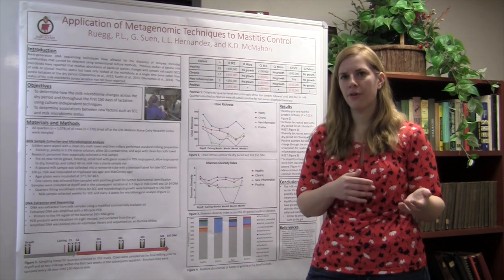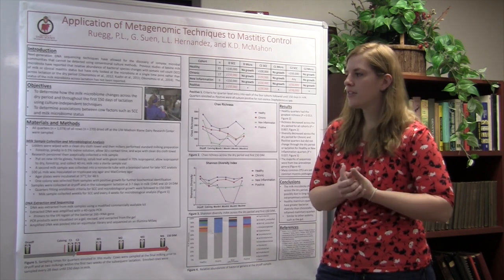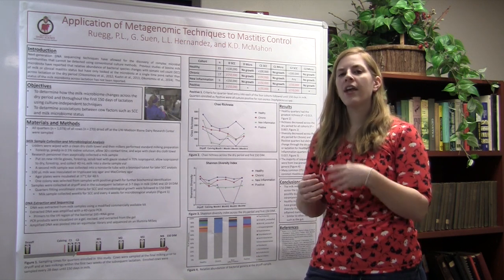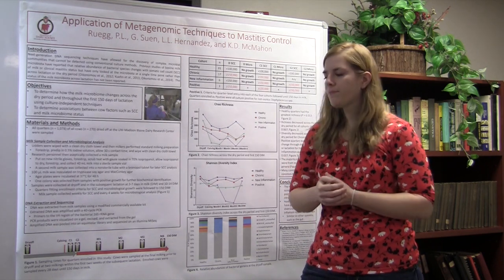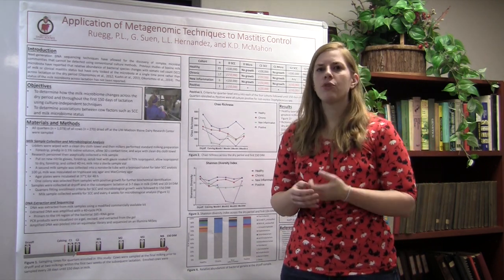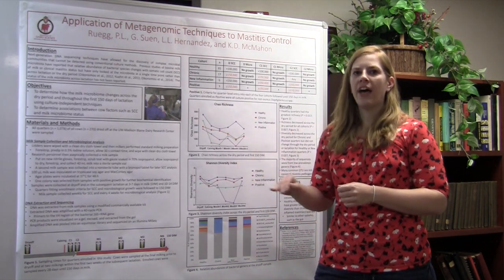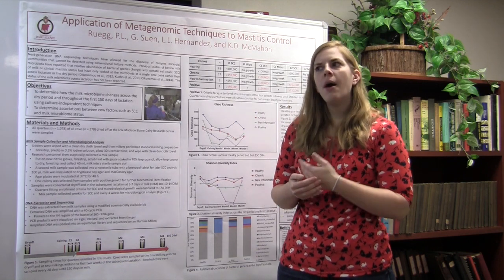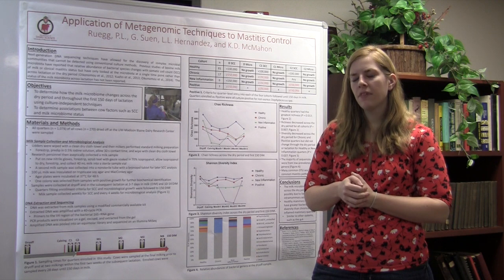The Milk Microbiome From Dryoff to Midlactation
Graduate student Stephanie Metzger presents research on the Application of Metagenomic Techniques in Mastitis Control.